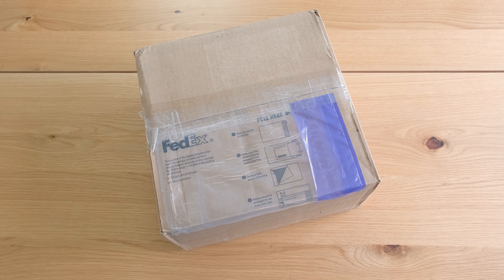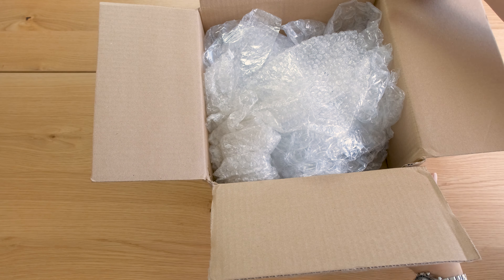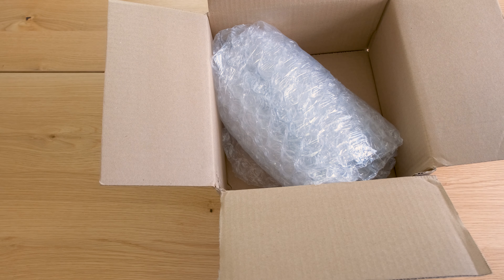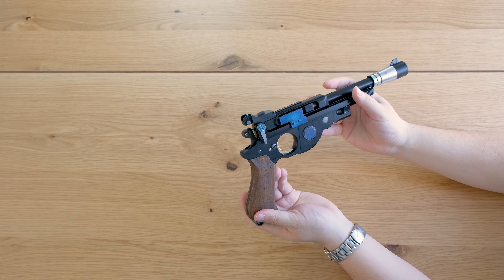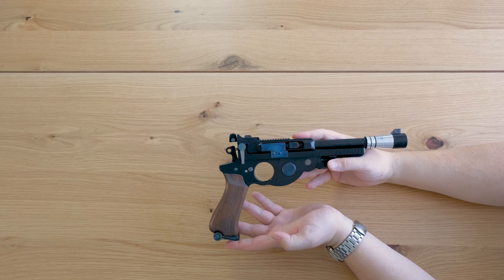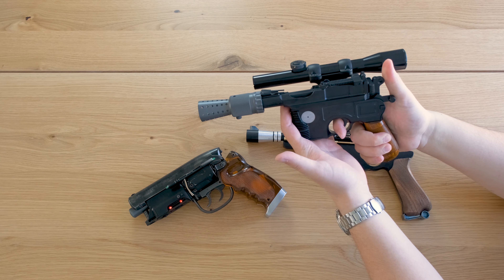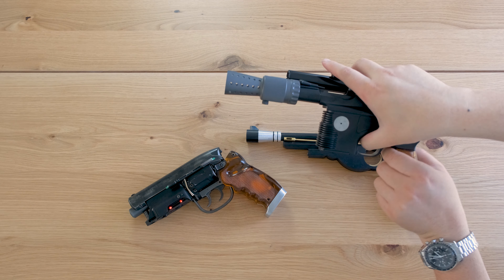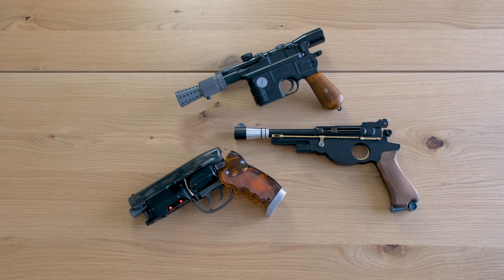Unboxing The Mandalorian Blaster "Fieldmarshall" Prop Replica by War Machine Inc.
Today, we are unboxing my latest acquisition. The Mandalorian blaster by War Machine Inc. This is a really cool piece, made mostly of aluminum, with some brass parts too, and a wooden grip.

I'm DarthChrisDK. A collector of all things pop culture. I collect statues, figures, replicas from companies such as Sideshow Collectibles, XM Studios, Gentle Giant, United Cutlery, Master Replicas, eFX Collectibles and more. I make it a habbit to share my unboxing experiences on this channel, and also do reviews of all of my collectibles. I love comic books and gaming as well, and you will most likely find videos related to these interests on this channel as well. Thanks a lot for watching my videos, and for reading this little bit about myself. See you in my next video!